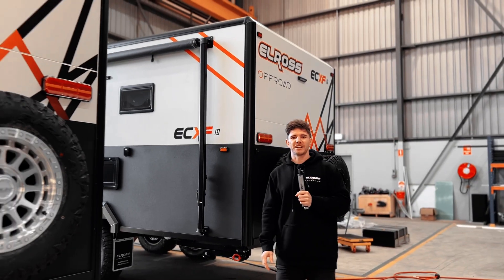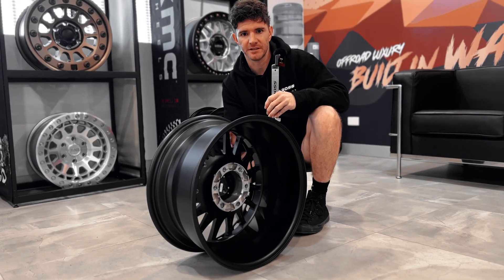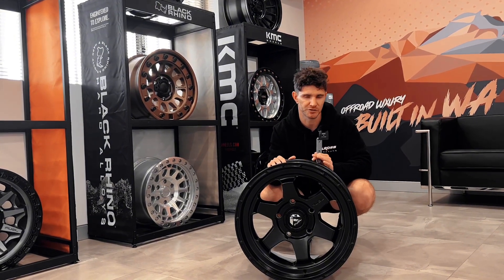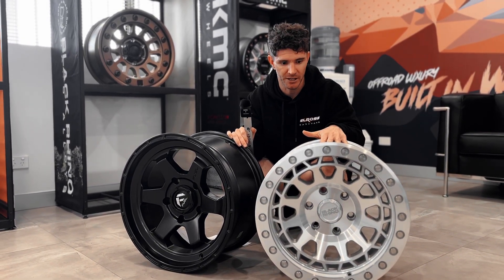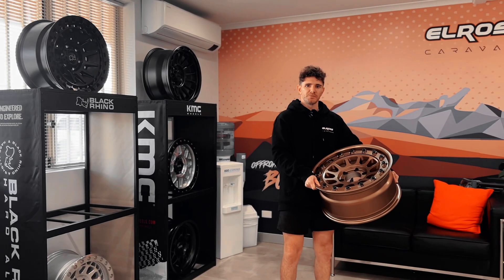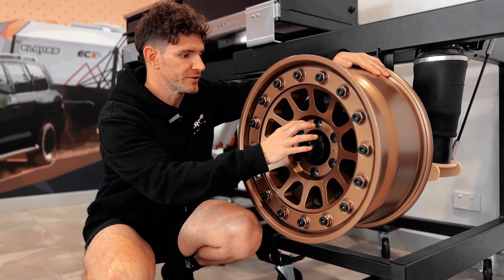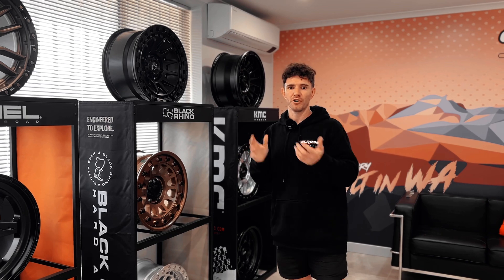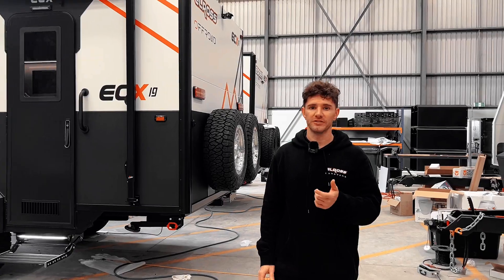How to Choose the Right Wheels for Your caravan| Offset, PCD, Bore + more explained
Choosing the right wheels for your caravan is essential for safety, performance, and a smooth ride. In this technical guide, we break down everything you need to know about Offset, PCD (Pitch Circle Diameter), and bore/spigot language. Whether you're upgrading your wheels or just curious about the specifics, this video will help you understand these key factors to ensure you make the right choice.

- **Offset:** What it is and how it affects your caravan's handling and stability.
- **PCD (Pitch Circle Diameter):** Why it's crucial for proper wheel fitment.
- **Bore/Spigot Size:** How to ensure your wheels fit snugly on the hub for a vibration-free ride.

Don't let confusing terminology hold you back from making the best decision for your caravan. Watch now to learn the essentials and keep your caravan rolling smoothly!

Got questions? Drop them in the comments below, and we'll be happy to help!

This description should attract viewers interested in the technical aspects of caravan maintenance and provide a clear idea of what to expect from the video.